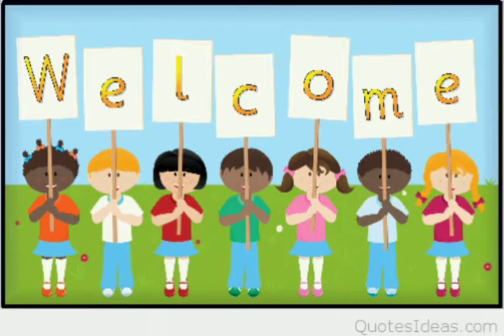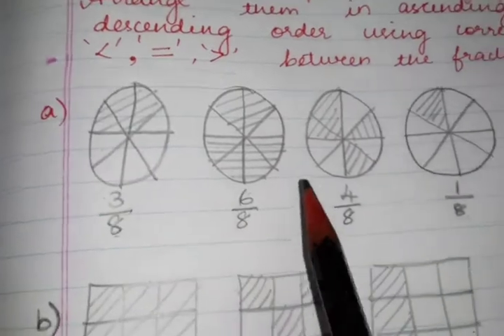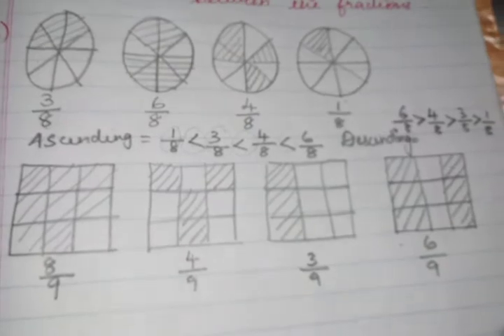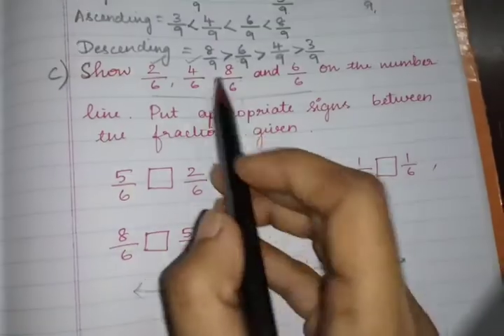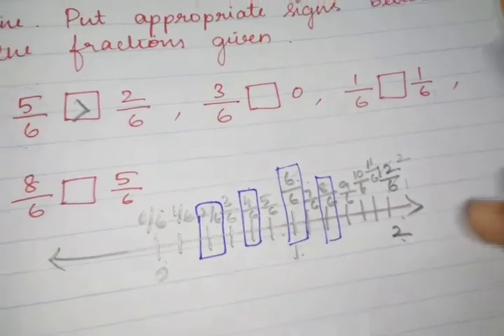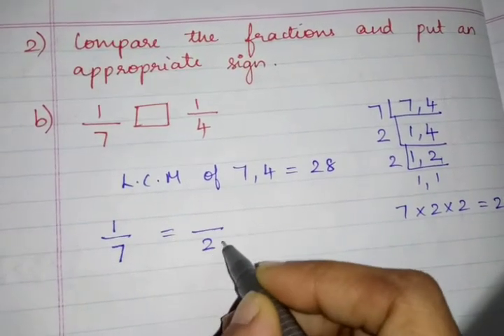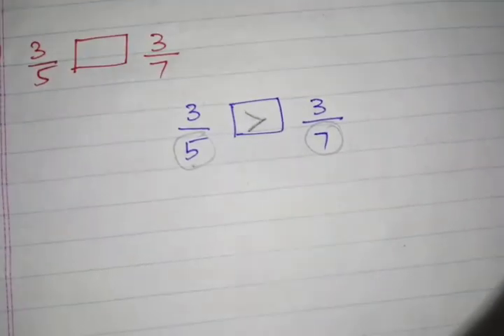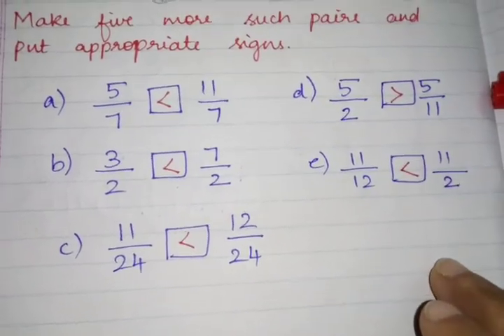Grade:6 Ex:7.4 part:1